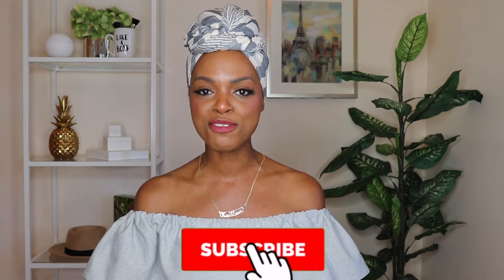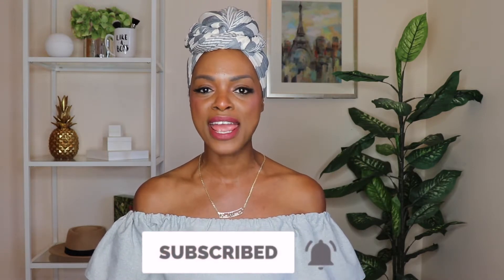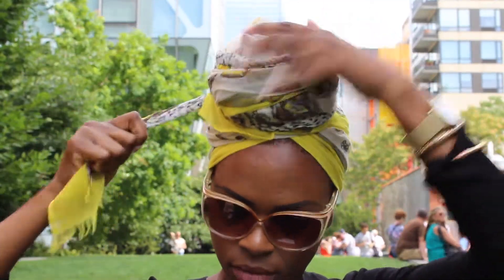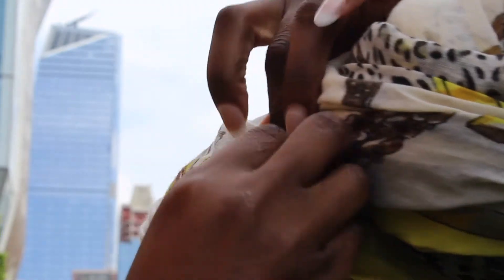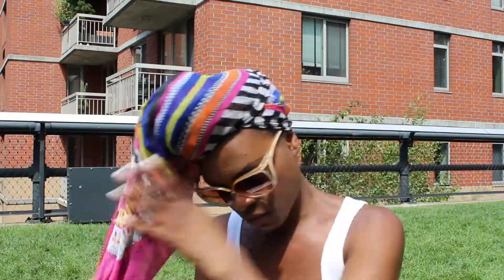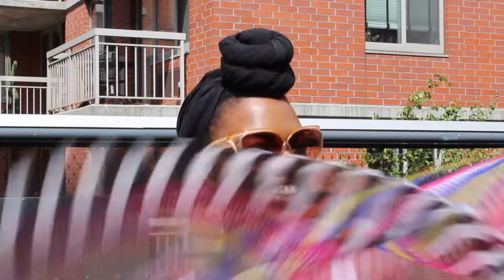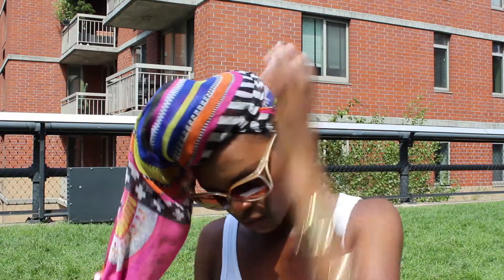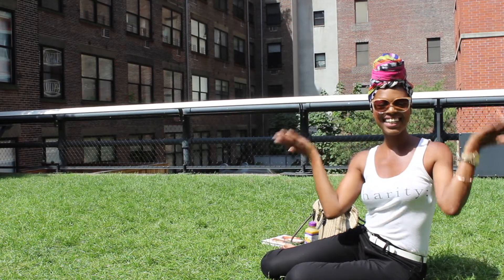Easy Turban / Head Wrap Tutorial | All Hair Lengths, Types and Thickness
Learn how to tie a turban or head wrap - 3 turban styles with 3 different head scarves. Good for any hair length or thickness.

I shot this turban tutorial on The High Line in New York to show you that it is as easy as a walk in the park and can be done even without a mirror.

❤️ CONNECT

Stay Conscious & Chic! ❤️